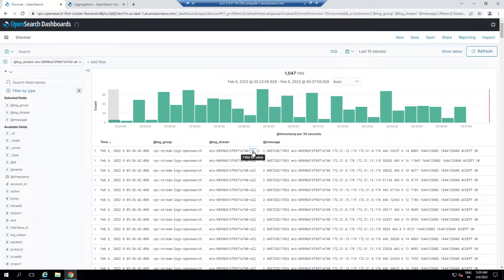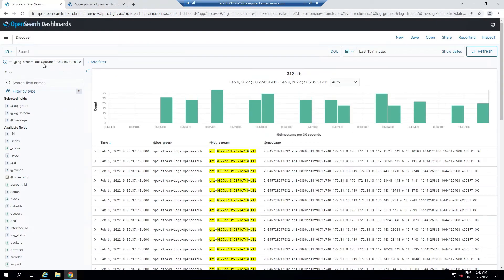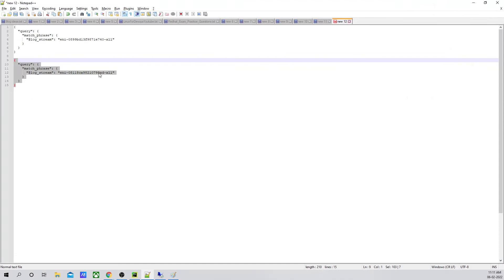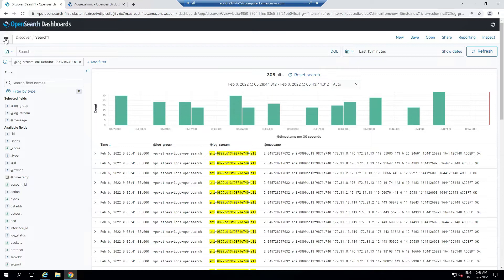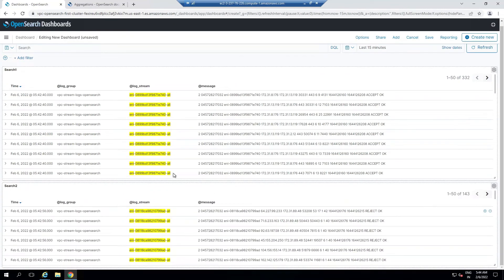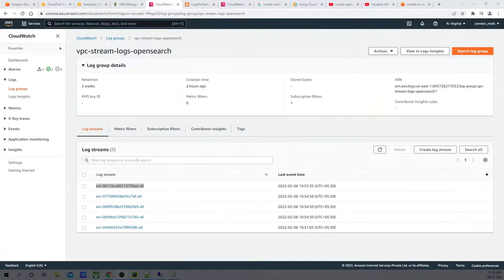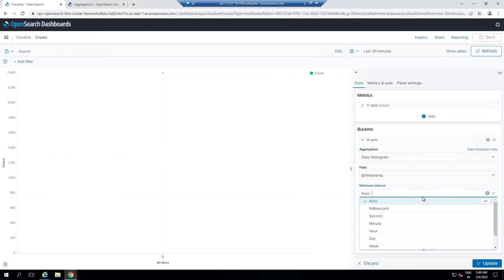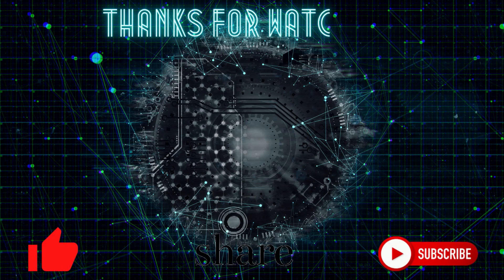Amazon Opensearch | Create Custom Dashboard And Visualize Logs In Kibana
In this video we would be performing below task
1. Performing DQL query to filter logs and saving that specific search.
2. Create custom dashboard using saved searched.
3. Create custom visualization using lined graph using saved searched.